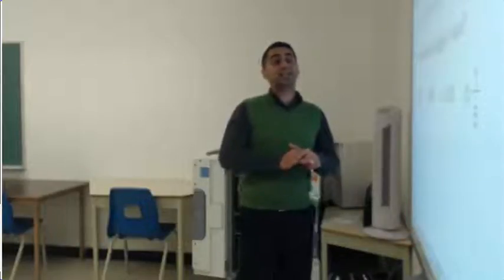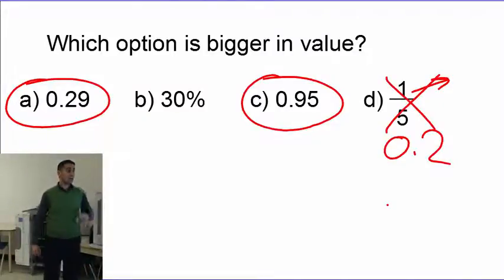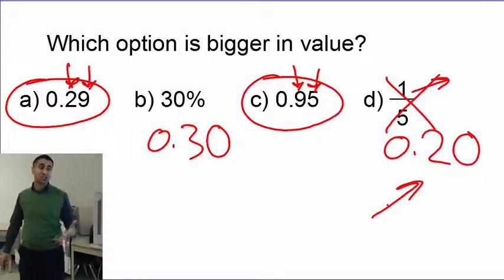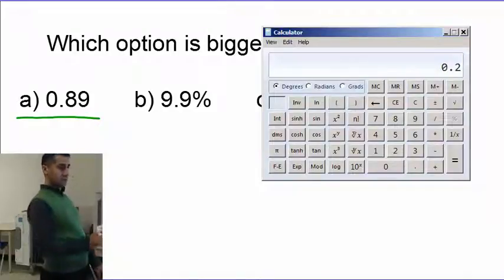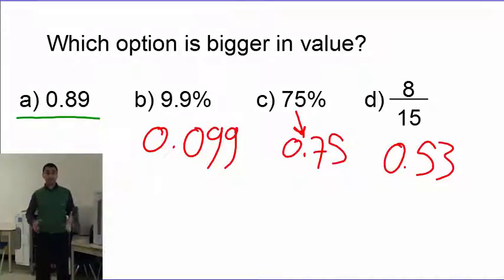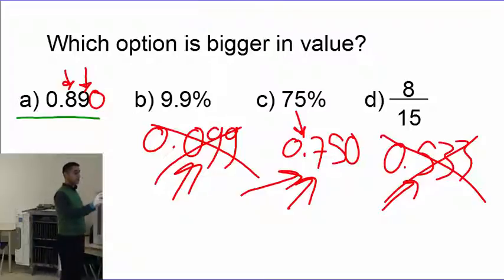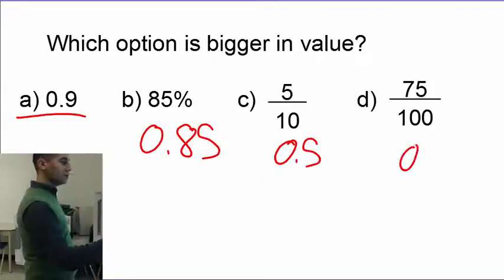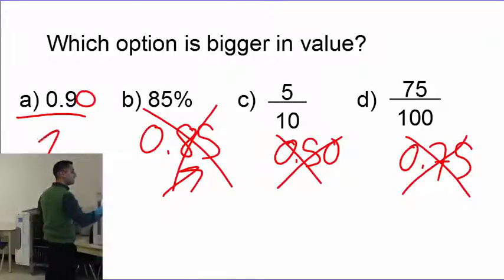Which value is the biggest?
Decimal, percentage, fraction... Which one has the highest value?